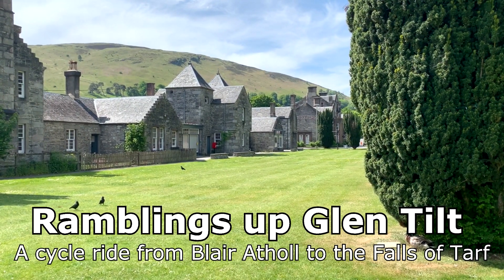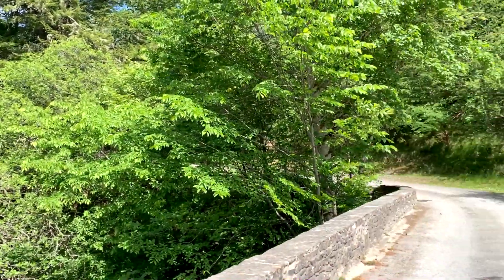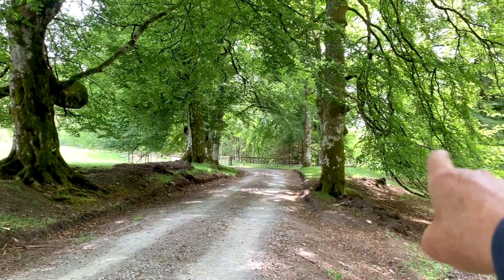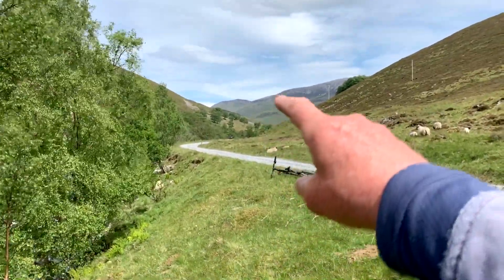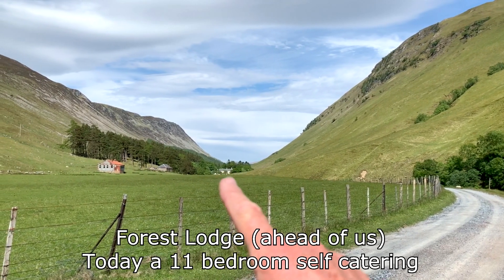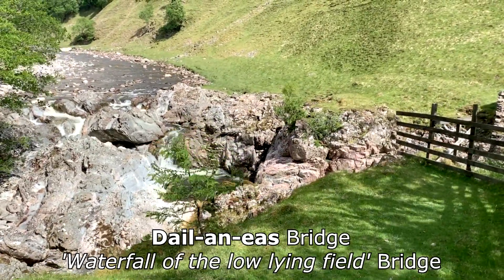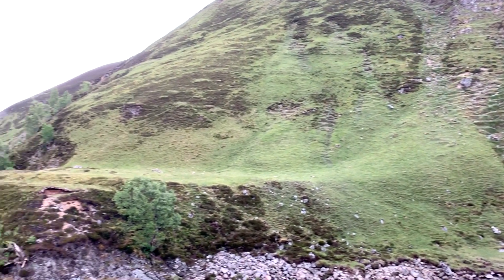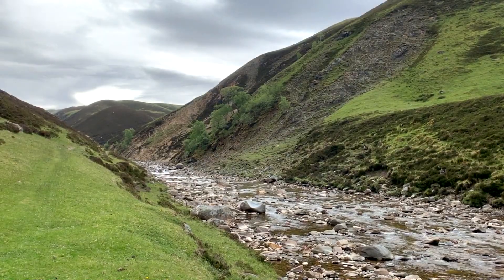A ramble up Glen Tilt, from Blair Atholl to the Falls of Tarf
Glen Tilt was once the main route connecting Braemar and Deeside to the central highlands of Scotland, at Blair Atholl. It has a great history some of which is talked about in this video of a cycle ride stopping on route to discuss, the formation of the Scottish Rights of Way Society. The rocks that helped to persuade geologists that the world was a very great age and form modern geology. The ordinary people of Glen Tilt, two hundred and fifty years ago.